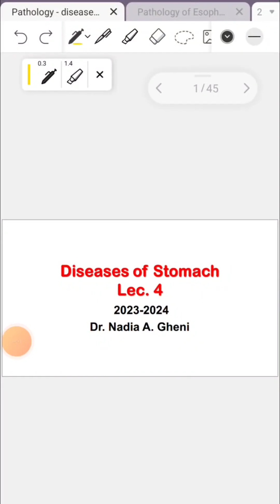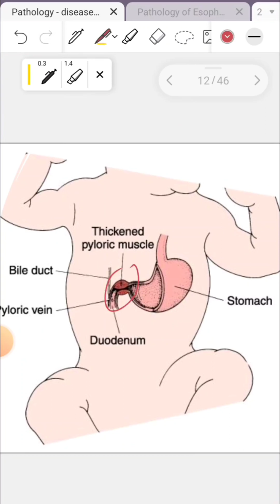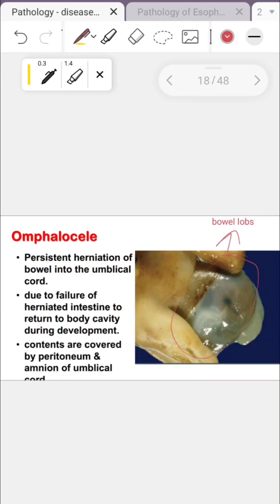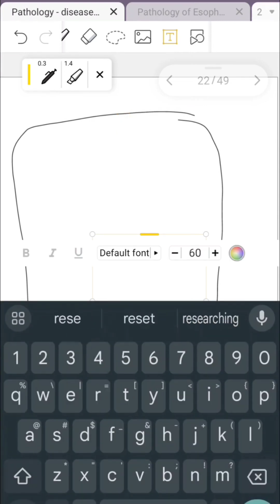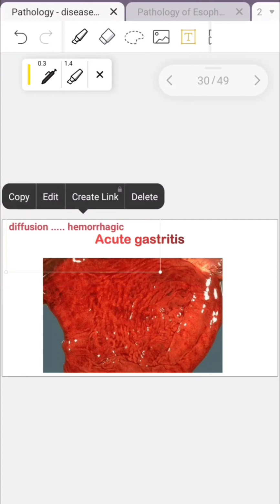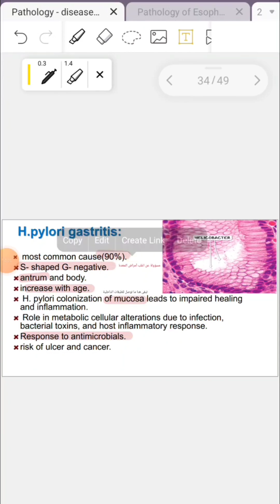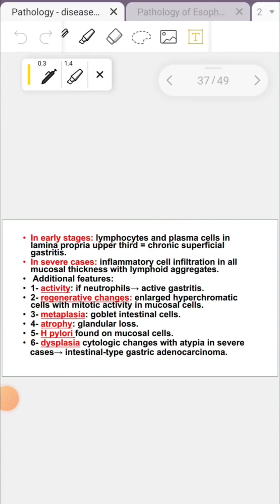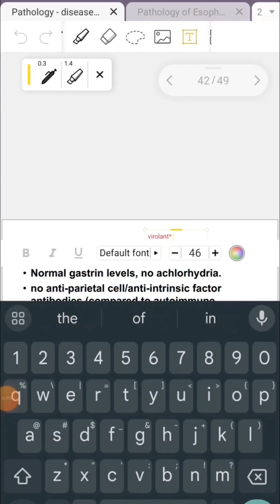pathology lec 4 - Stomach